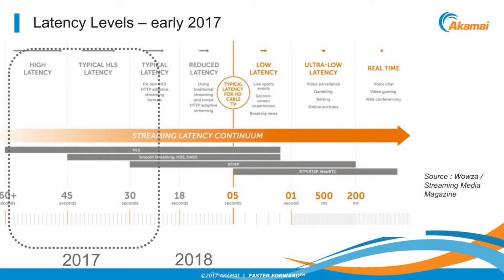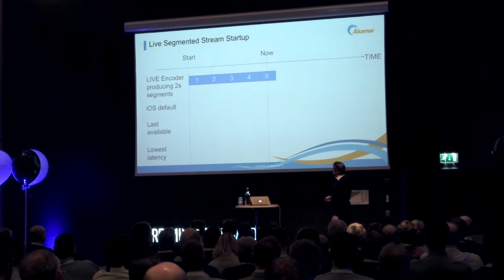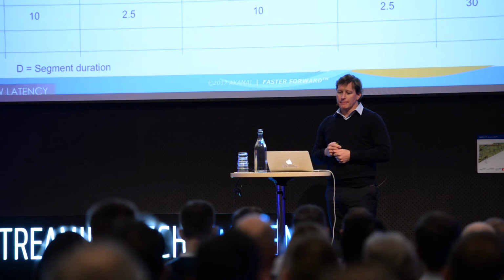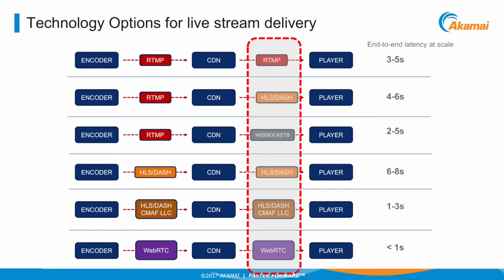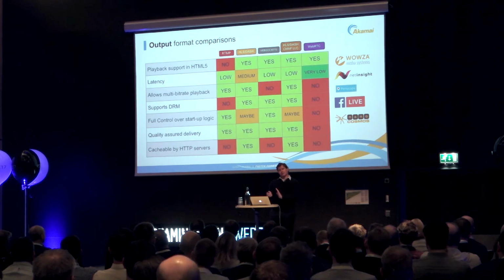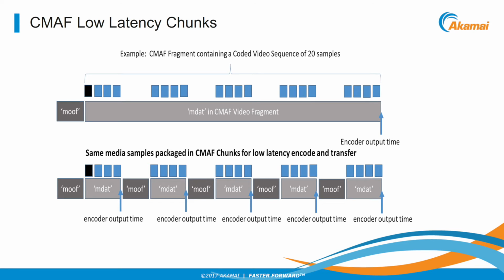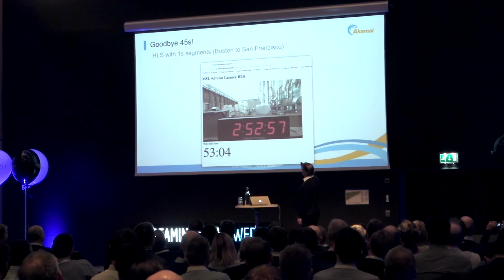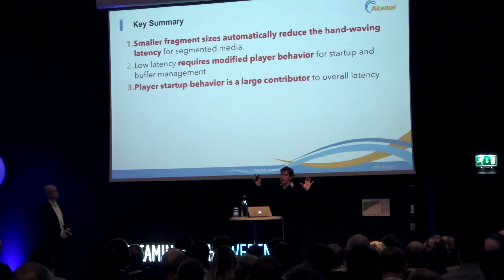STSWE17: Will Law's presentation about low-latency streaming using CMAF chunks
How can we achieve low-latency streaming using existing open standards?

In this presentation from Streaming Tech Sweden on Nov 22, 2017, Will Law from Akamai describes how low-latency streaming using CMAF chunks works and the standardization efforts around this technology.

Streaming Tech Sweden is a Swedish conference with a dedicated focus on the technology for video streaming. This is the meeting place for tech managers, architects, developers and product managers looking to be educated and inspired by experts in this area, network with peers and bring home new thoughts and ideas.